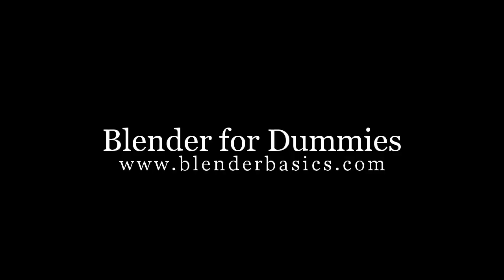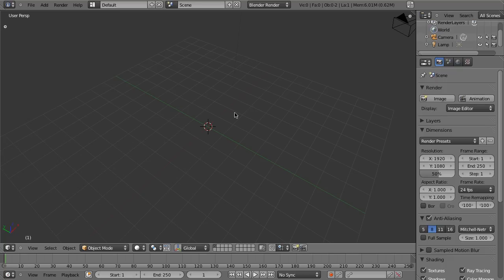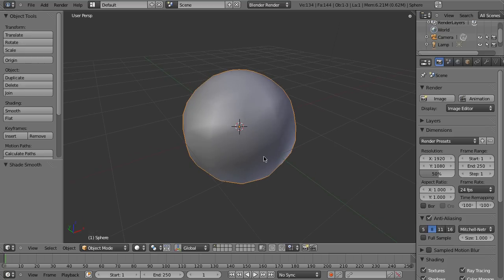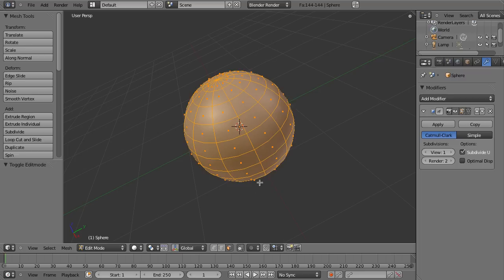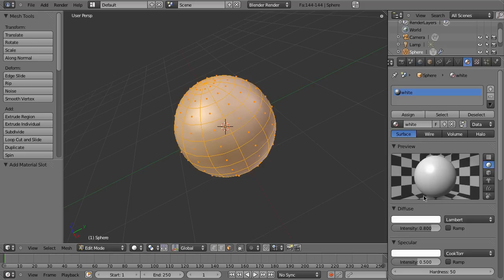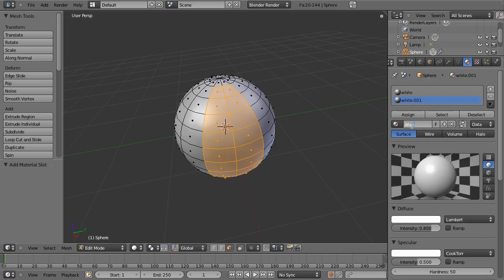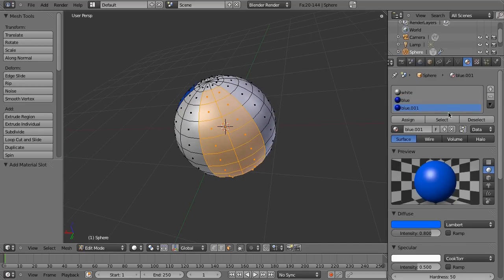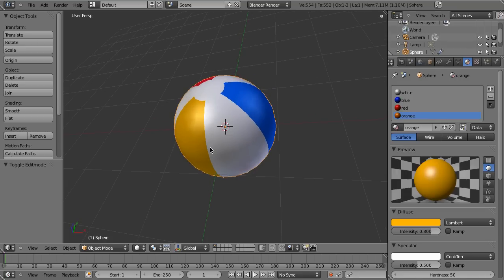Blender For Dummies, 2nd Ed. - Materials on a Beachball (Tutorial 7-1)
Using material indices (material slots) in Blender to provide basic coloring on a beachball. Relevant to Chapter 7.